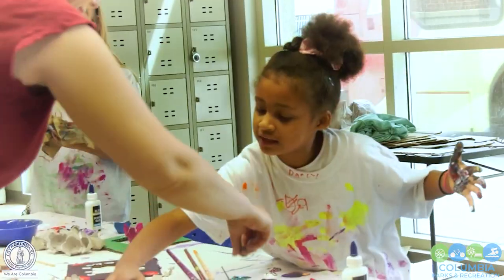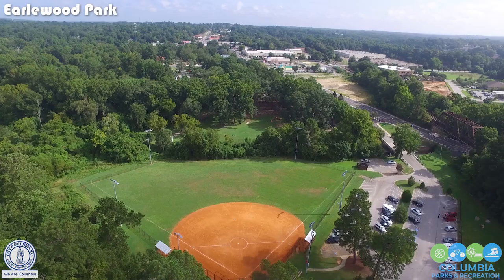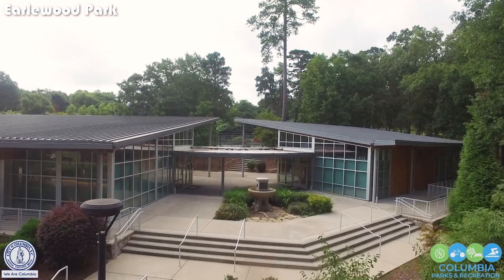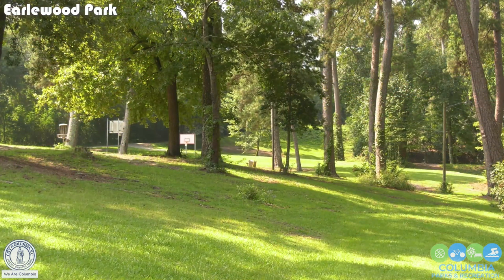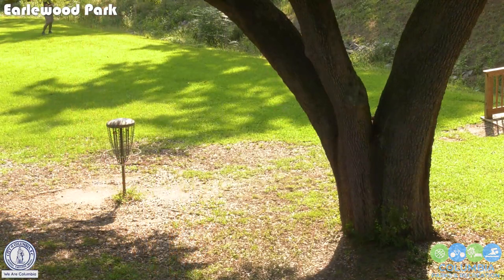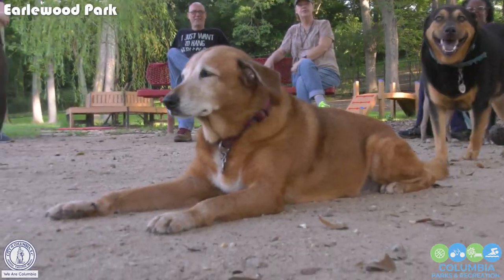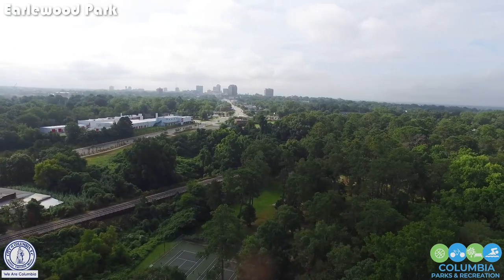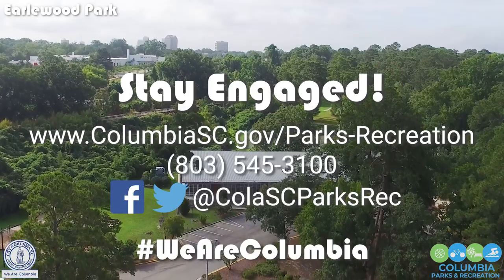Telling Our Story | Earlewood Park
The City's Parks and Rec Department is more than just athletics, we offer numerous programs, and there are different departments within Parks and Rec that keeps us flowing! Take a deeper dive into our parks with our tour guide, Wanda Austin.

Check out episode 1 of TellingOurStory starting at Earlewood Park.

Facebook & Twitter | @ColaSCParksRec